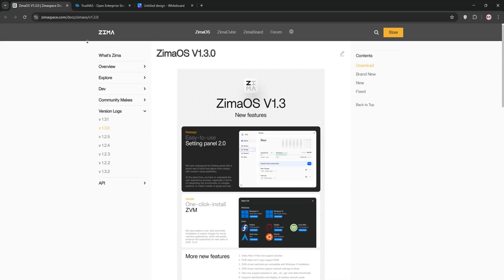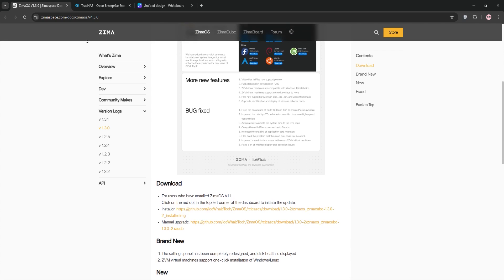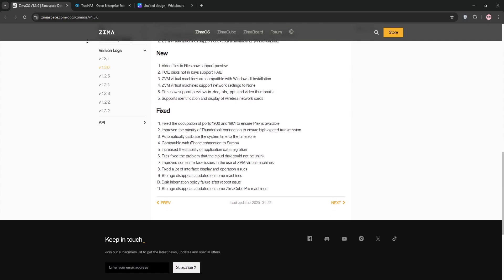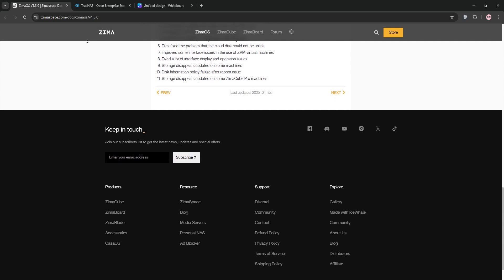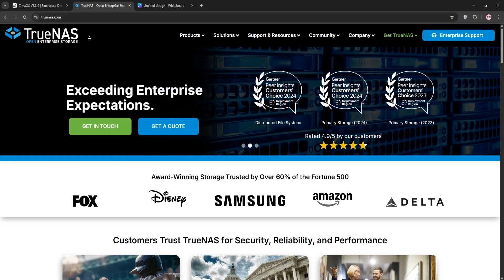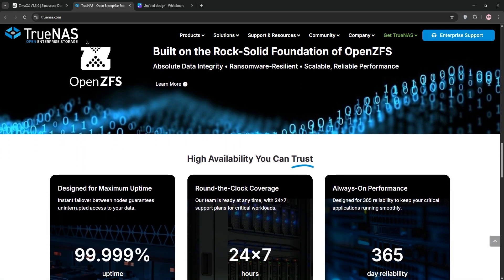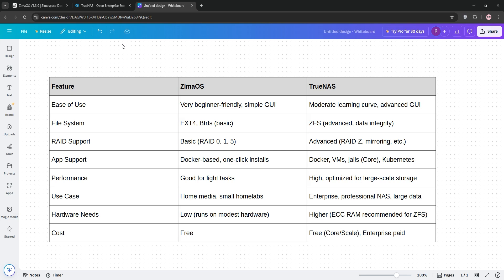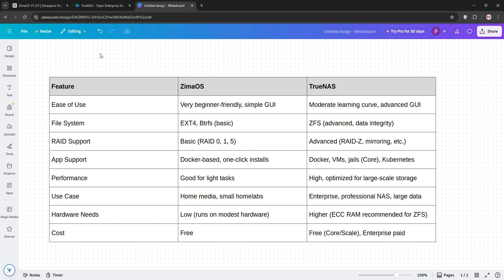Zimaos Vs Truenas | Which Cloud Operating System Is BETTER in 2025? (HONEST REVIEW!)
Dive into our comprehensive comparison between Zimaos and Truenas in this video. We break down their key differences, unique features, pros, and cons to help you make an informed decision. -